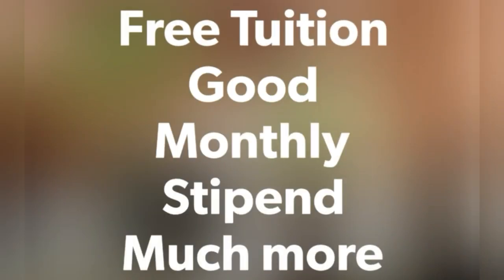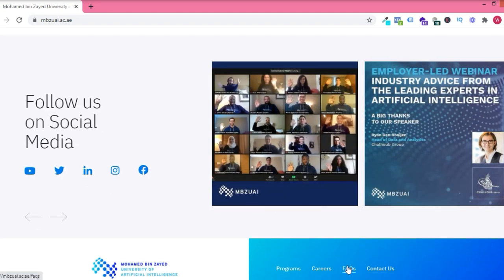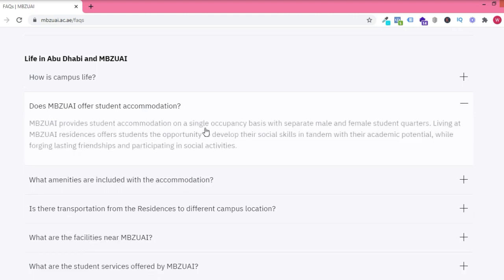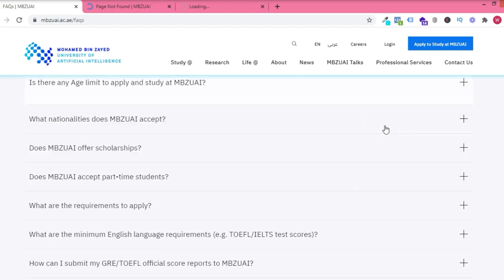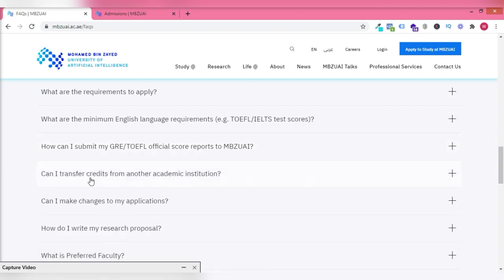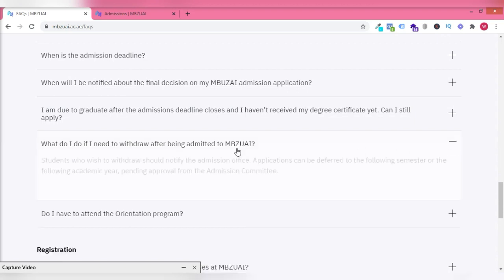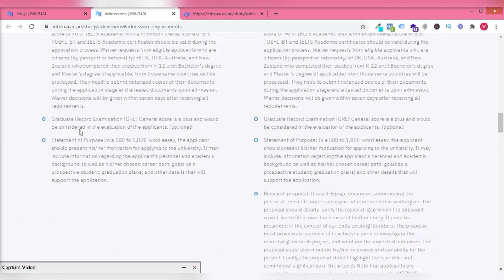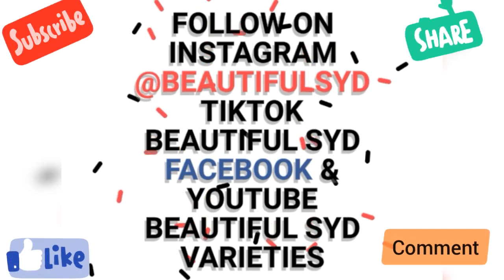UAE Scholarship for International Students / Best A.I School for MSC & PhD / Free School In UAE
This is not a paid advert, it's a school I discovered and want to share with you guys. You never know it could help some one. Please share.